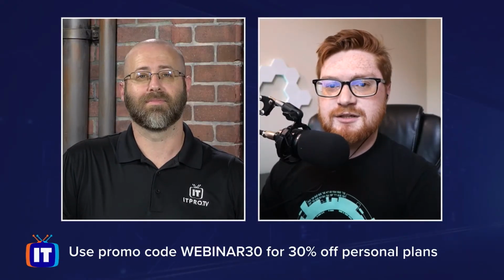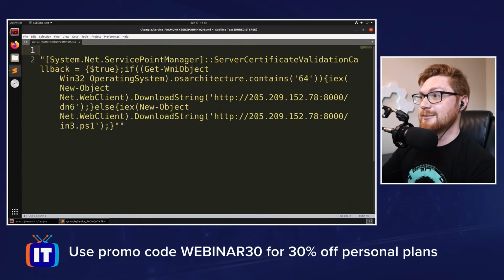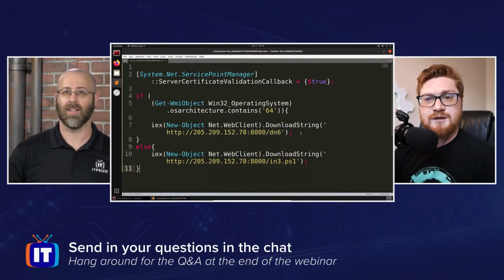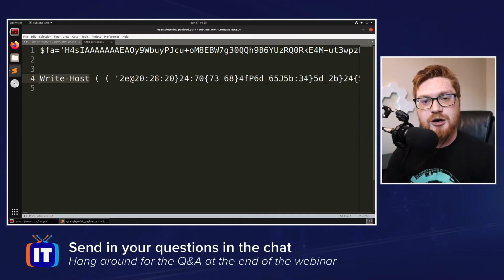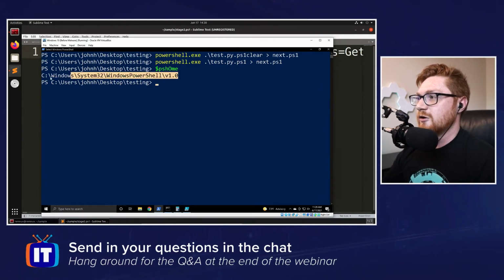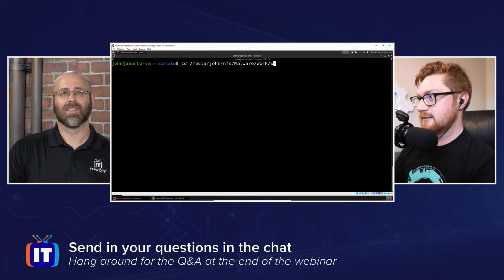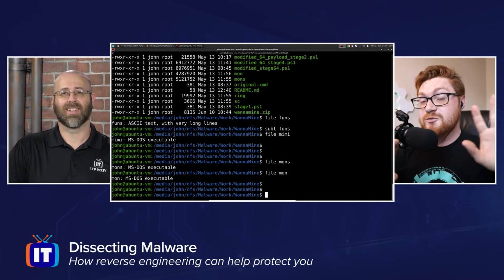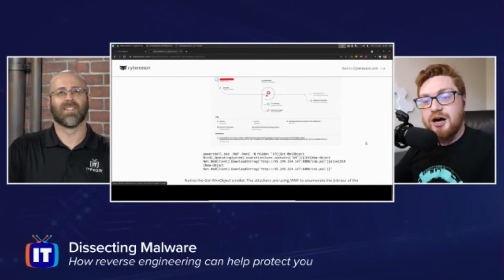Dissecting Malware – How reverse engineering can help protect you | ITProTV Webinar Series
Malware attacks are on the rise. They can often be costly and take organizations weeks or more to recover. As they become more sophisticated with machine learning and targeted emails, it’s important to know how these cybersecurity threats work so you can better prevent them. In this webinar, Cybersecurity Researcher John Hammond and Edutainer Daniel Lowrie will demonstrate how to reverse engineer a malware attack to show how they are created.

Tune in to this webinar to learn:
- How malware attacks happen
- How a malware attack is engineered

Tune in to this webinar to learn the ins and outs of malware attacks.